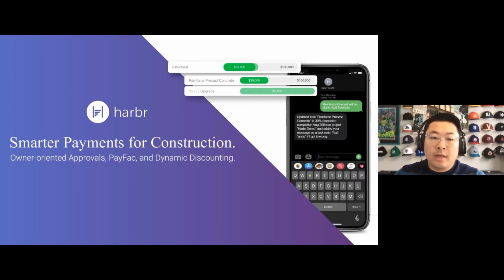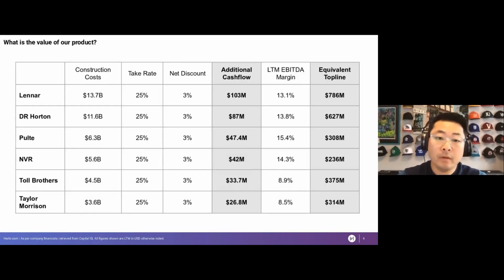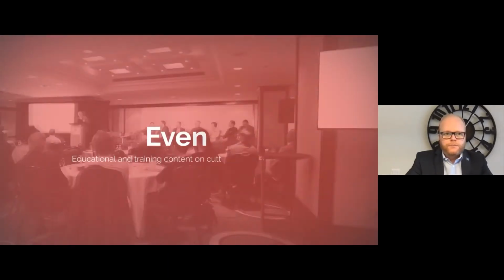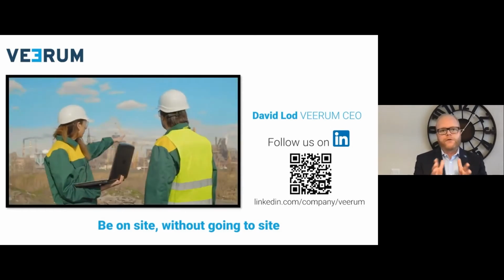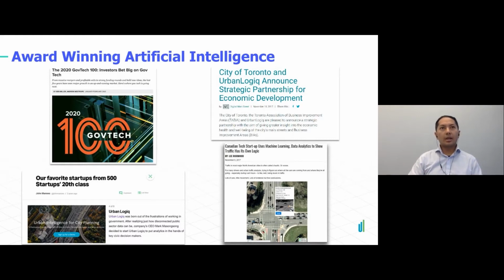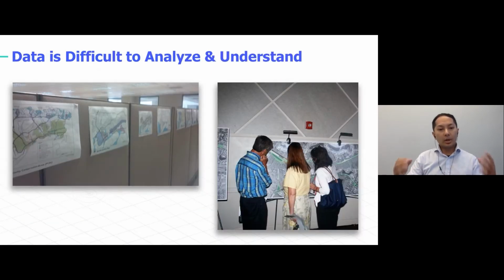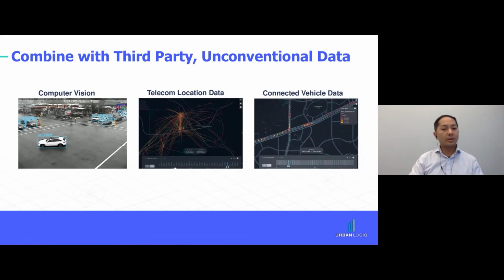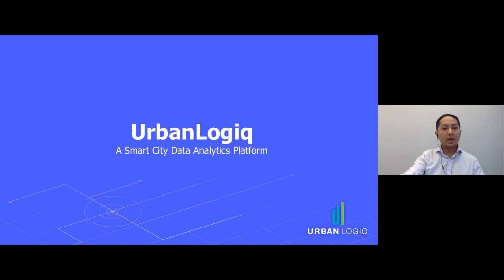Startups in Development Technology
Presented at Fall Virtual Session 2020 - Building the Innovation Economy: Emerging Technologies, Startups and Venture on October 22, 2020

Presented by
— Andrew Ackerman, Managing Director - Dreamit Ventures
— Monika Jaroszonek, CEO + CoFounder - Ratio.City
— Dave Kim, Co-Founder & CEO - Harbr
— David Lod, Chief Executive Officer - VEERUM
— Mark Masongsong, CEO & Co-founder - UrbanLogiq

Summary
The process of city development is wrought with inefficiency and opportunity to digitize. Tech start-ups developing solutions for developers and city builders are focusing on data accessibility and analytics, 3D city modeling and visualization providing new insights and opportunities to improve the development of cities. Hear from innovative start-ups helping to develop and build our cities.